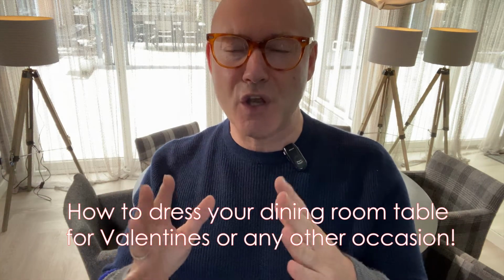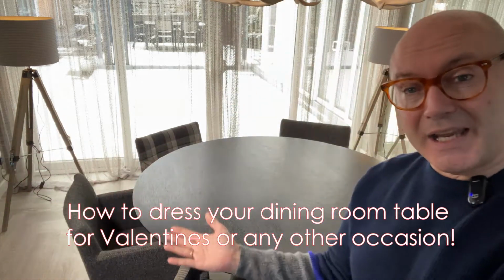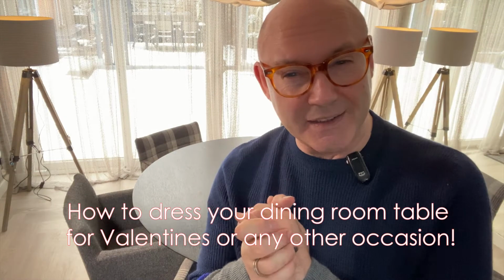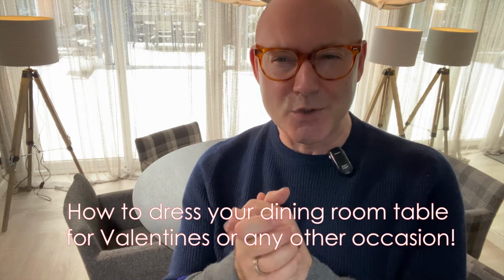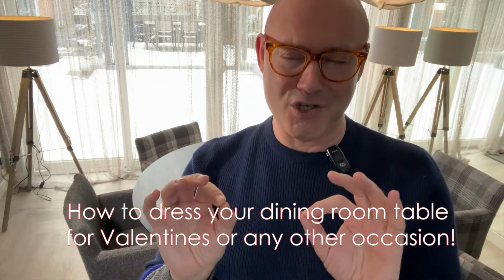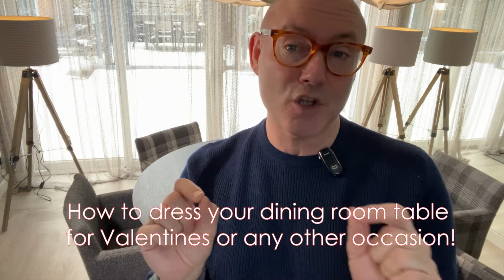How To Decorate Your Table For Valentine's Day Or Any Occasion | Table Decoration Ideas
I'll show you how to decorate and dress your table, inexpensive but super stylish, perfect for Valentine's day or other any occasion!

Whether you are ordering a takeaway, cooking yourself, or getting a superb restaurant delivery, you can still make your home table setting look beautiful.  And as we are all stuck at home this year, alone, with a partner, your family, or your extended household, here are some quick tips on how to decorate your table for any dining (or Valentine) occasion!  Hope you enjoy :)

You can also get involved and share your pics and comments to the Facebook follow on Instagram or join the Facebook Group